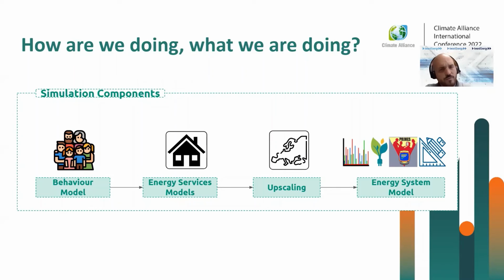Tools to support local and regional energy supply and management with the WHY Toolkit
Thomas Nacht, Researcher at 4ward Energy Research GmbH

How can municipalities participate in energy communities? What are the bottlenecks and solutions? What tools and methods support forecasting energy demand to ensure energy system stability in a municipality? These are the core questions we seek to explore in this workshop with experts from municipalities, energy communities and cooperatives and researchers including energy system modellers.

whyh2020

The WHY Project has received funding from the European Union's Horizon 2020 research and innovation programme under Grant Agreement No 891943. The sole responsibility for the content of this video lies with the authors.